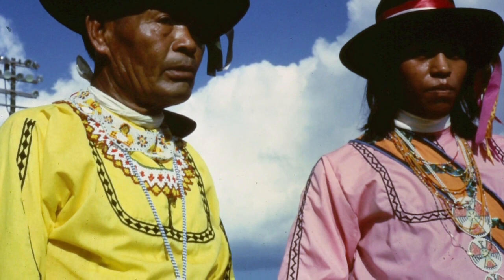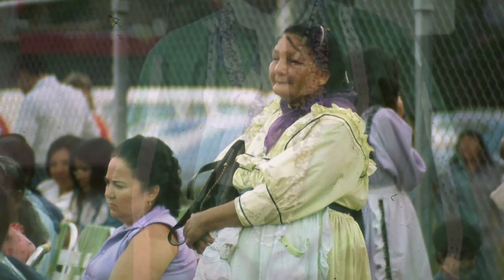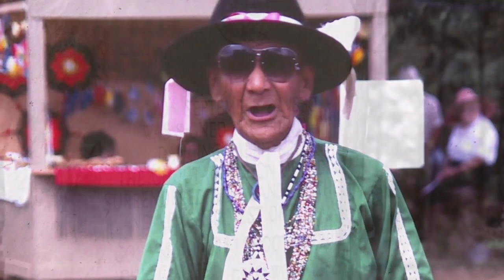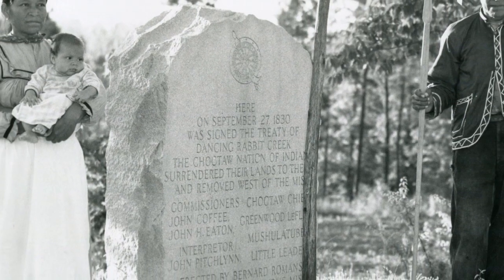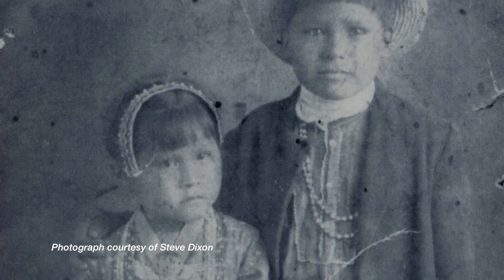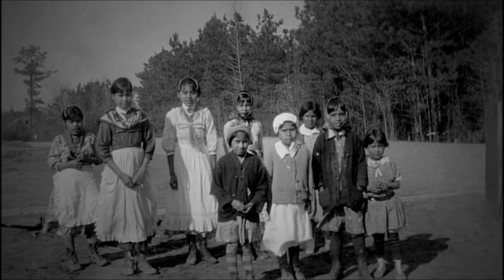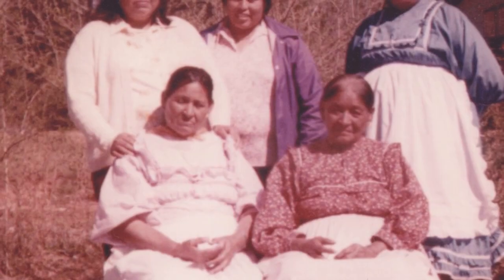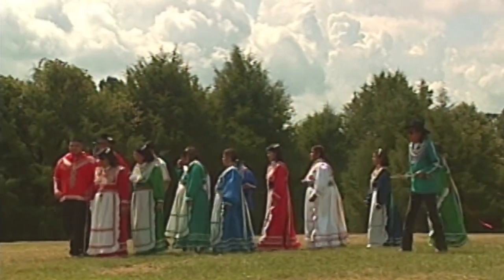Choctaw Clothes: A Stitch Between Past & Present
The unique style of the Choctaw dress and shirts are one of the identifiable items in the Chcotaw culture.  The evolution of the design and style of the shirts and dresses and how they are made is discussed in this video.

If you would like to watch more videos such as this, please visit our website @ choctawculturallegacy.com.  We also have interesting stories, traditional custom descriptions, and documents that you can refer to.